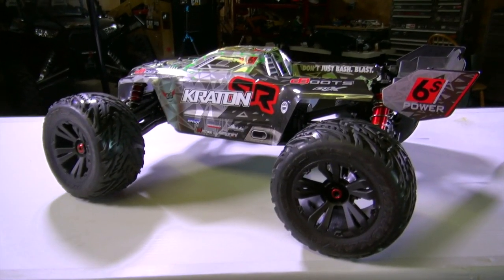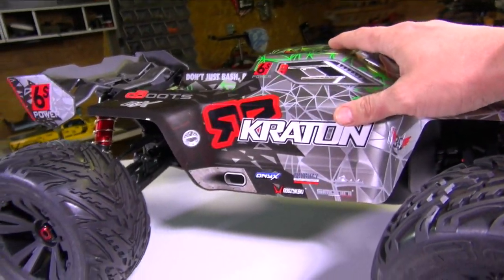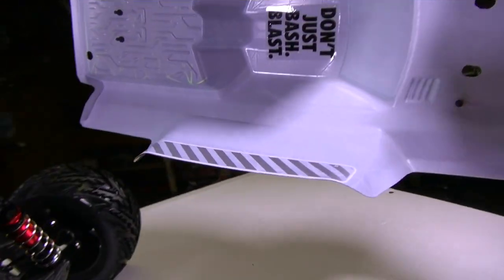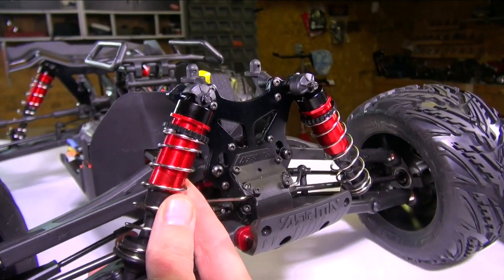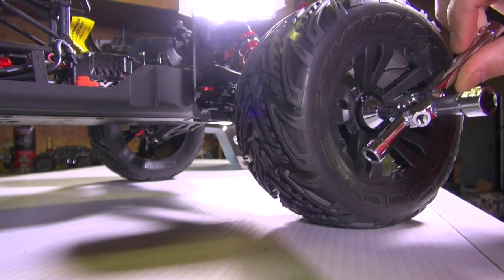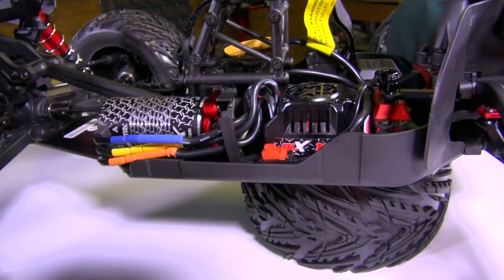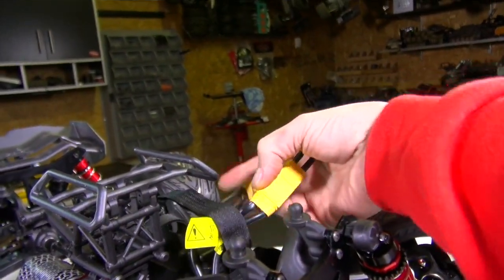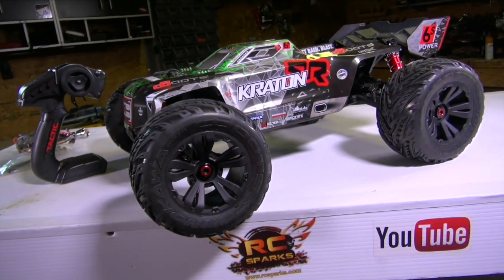10 Important Parts to Know about Electric Monster Trucks | RC ADVENTURES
Did you just get a NEW Radio Controlled Electric Monster Truck and your super excited - but really, you're not sure how to begin?! Number 1 - Start by reading the instruction book that came with it. That book will teach you a LOT about your new Truck.  But, at the moment - Let me Guess, you are feeling Confused, or kinda Unsure about what you are talking about when referring to parts on your truck. Well - this video was made just for you, as I have been there.. and hope this video is helpful for folks of ALL AGES!

The Model I am using in this video is the "Arrma Kraton" 1/8th scale Monster Truck. A lot of the parts I show you on this truck will be on yoru MT, and will help you understand exactly how this vehicle works.

Some of the Main Parts I speak about in this video are

1) Radio/Transmitter/TX/Receiver/RX "Remote Control"
2) Chassis Plate / Braces
3) Dog bones (+CVD)
4) Shocks/Dampers/Shock Towers
5) Suspension Arms
6) Steering Servo - (& Block/Spindle/Knuckle)
7) Differentials (Front/Rear/Center)
8) Brushless Motor/Pinion Gear
9) ESC (Electronic Speed Control)
10) Lid/Body/Top (Lexan/PolyCarbonate, ABS "Vaccum Formed)

A lot of viewers ask me for more information about the products I use in my films, so I try to provide some anticipated answers here.

Where to get one
Where to get it's cousin, the "Talion"

Product Details:

Designed with a low-profile stance and equipped with a specially created nylon rear wing, the KRATON 6S is aerodynamic and really turns heads when you roll into town

Loaded with the BLX185 waterproof ESC and 2050kV brushless motor, the KRATON 6S is ready for 6S LiPo power in all conditions

Rugged front and rear suspension arms are combined with pivot ball suspension and super-tough steel CVD driveshafts, meaning when you hit the terrain, you have confidence that you can blast hard

More grip, faster power transfer, the all-new dBoots MINOKAWA tires and multi-spoke nylon wheels will help you put all that BLX brushless torque straight into the surface

The included Tactic TTX300 radio system delivers interference-free control that’s as precise as it is secure